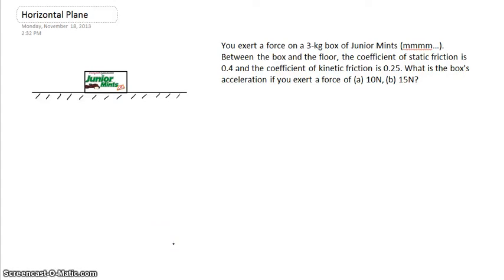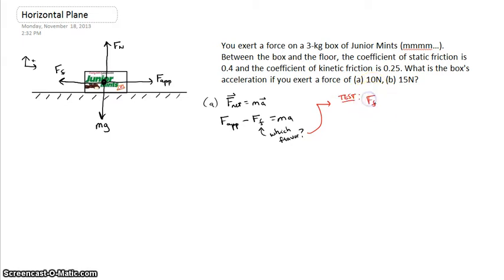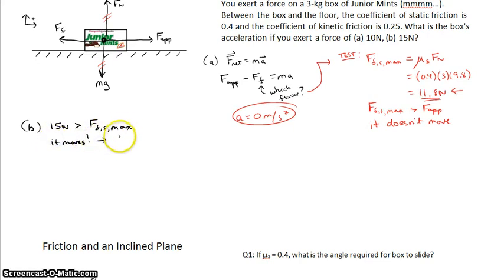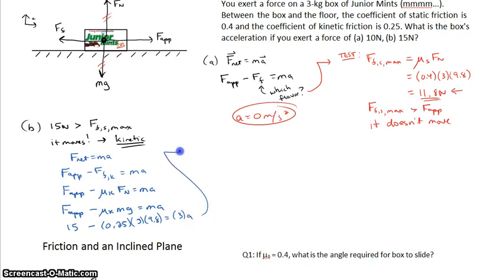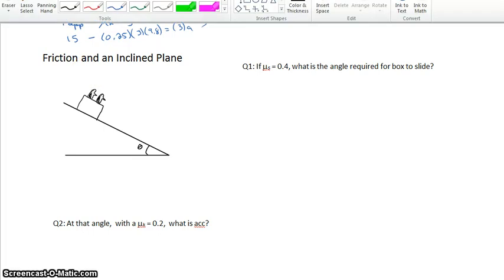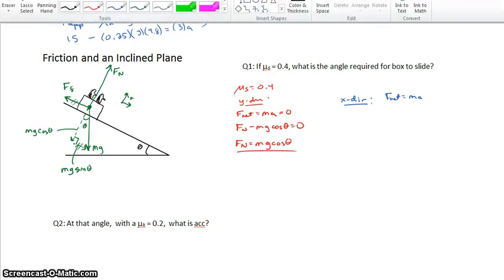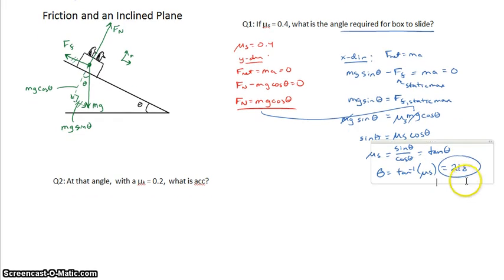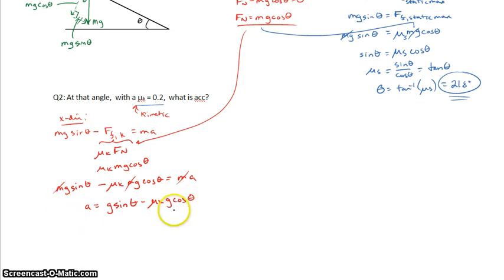Friction Sample Problems